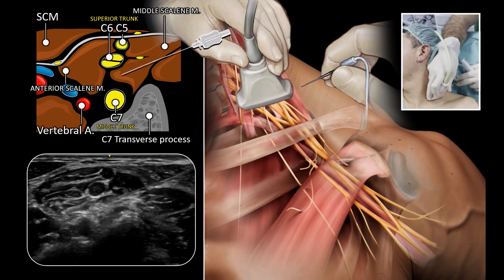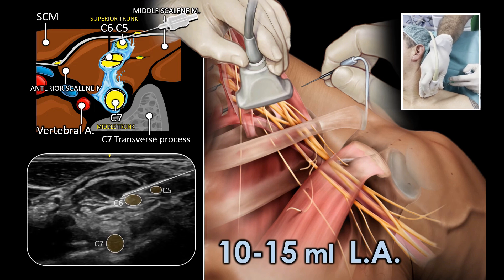SHOULDER REGIONAL ANESTHESIA INTERSCALENE BRACHIAL PLEXUS BLOCK.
THIS SERIES OF VIDEOS THAT WE PRESENT WAS MADE ON THE OCCASION OF THE FIRST INTERNATIONAL DAY OF REGIONAL ANESTHESIA, ORGANIZED AMONG OTHERS, BY ESRA.
IN THIS SERIES OF THREE VIDEOS WE TAKE A TOUR THROUGH THE ANATOMY, TECHNICAL POSSIBILITIES, AND INTERSCALENE BLOCK FOR SHOULDER SURGERY.

IN THIS THIRD VIDEO, WE DESCRIBE THE INTERSCALENIC BLOCK TO PERFORM SURGERY ON THE SHOULDER.